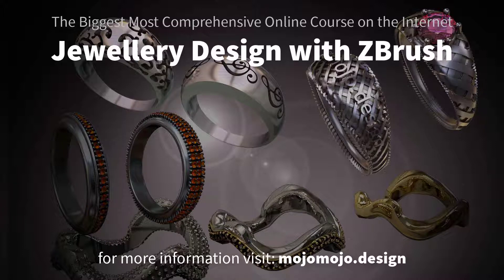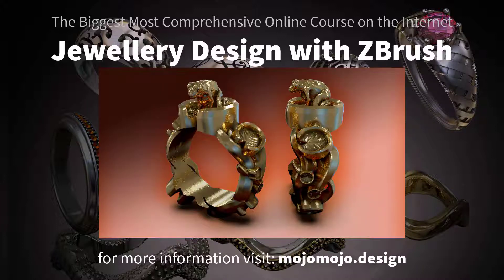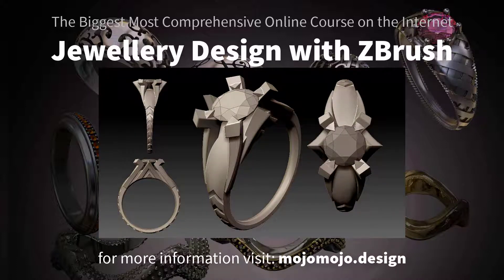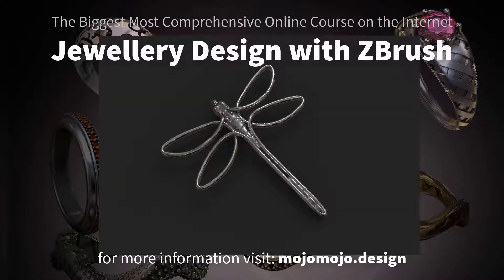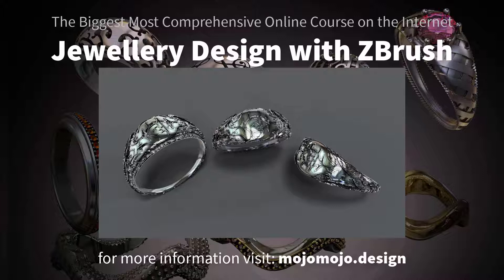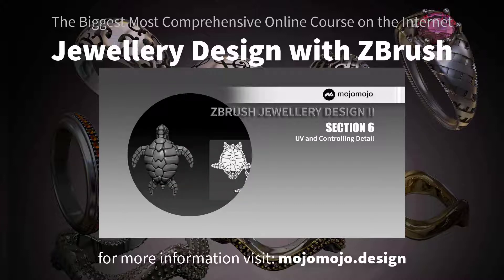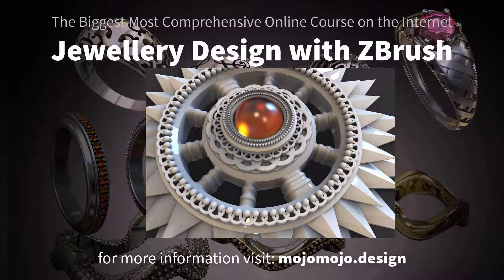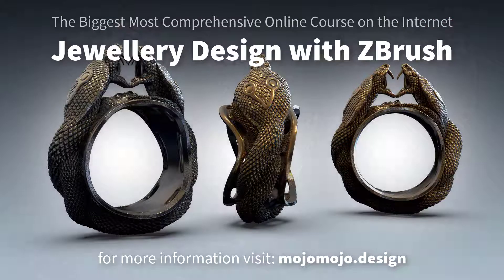Creating Jewelry with ZBrush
So your probably reading this post because you want to know if its possible to create Jewellery in ZBrush well the answer is YES not only can you but you also have access to some pretty amazing features that ZBrush offers you, this course is the most comprhensive course on the internets for Jewellery design with ZBrush.

You have access to over 70 hours of video lectures and assets the assets on there own are worth the price of this course!!! there are over 250 lectures and growing all the time with full support via my communities group and me directly offering help and advice with any projects you are working on.

This course has been developed with Professional Jewellers I have taken all there comments and created lectures based on there problems, this well rounded course grows in complexity as you proceed through the course!

This course is continually being updated to keep up with new plugins and features and will keep being so, working with industry professionals I have tailored this course to meet and exceed all there needs and requirements!